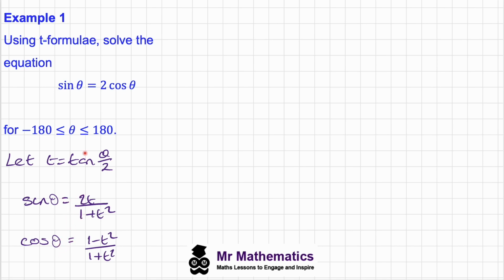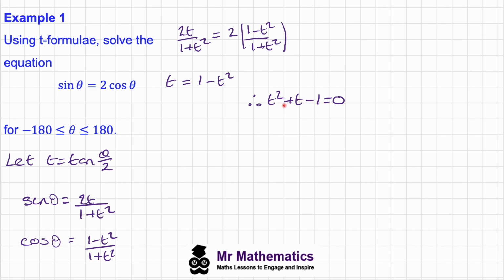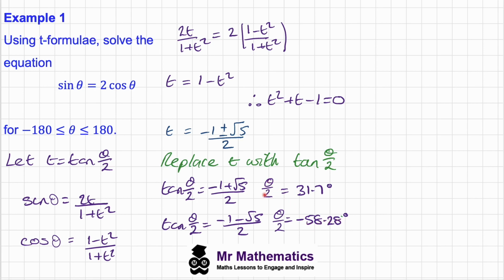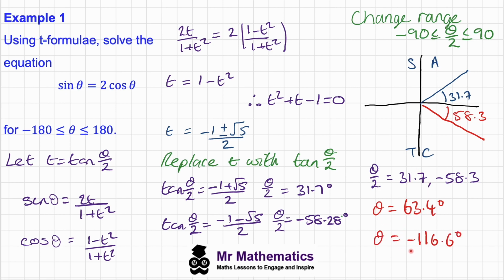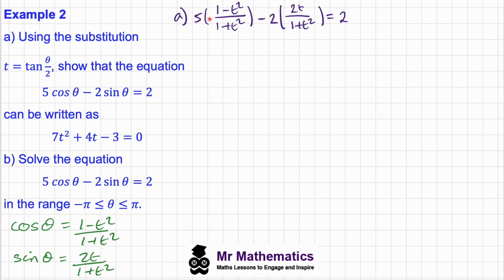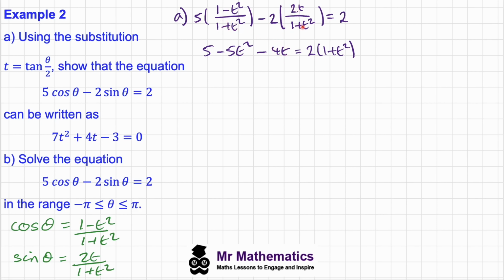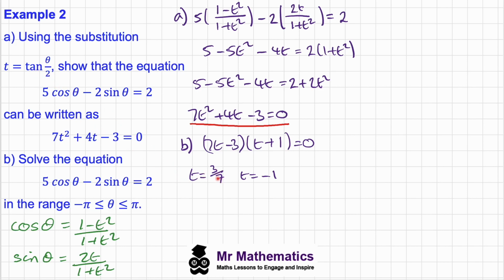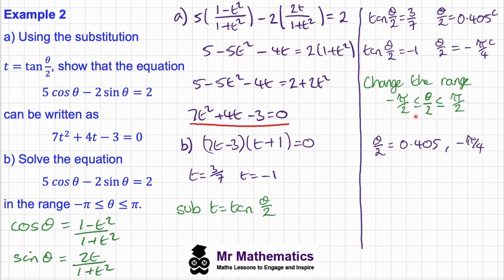Solving Trigonometric Equations using T - Formulae | Mr Mathematics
T - Formulae:  Lesson 3 of 4 Solving Trigonometric Equations using T - Formulae